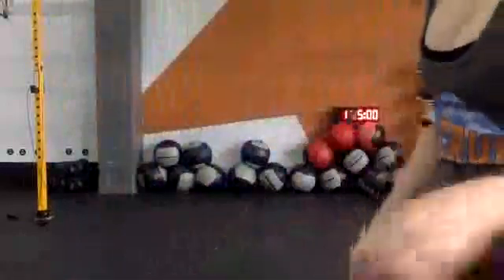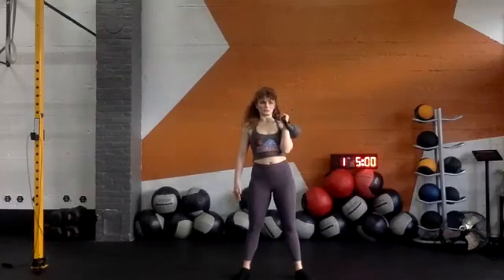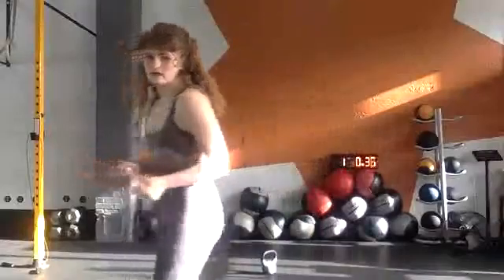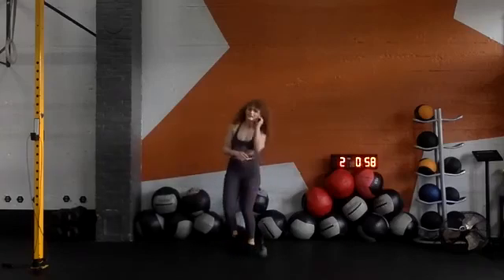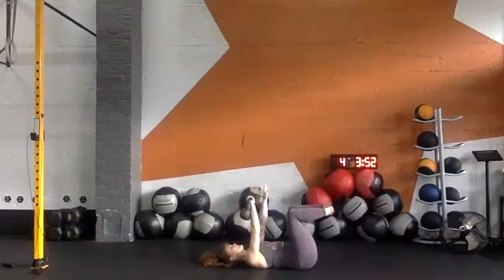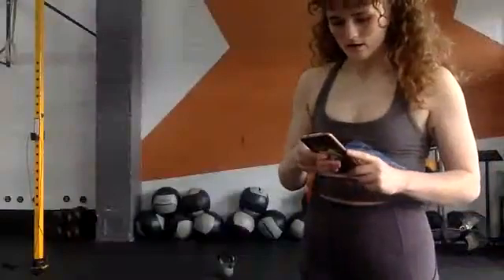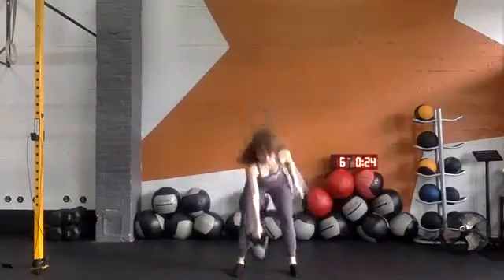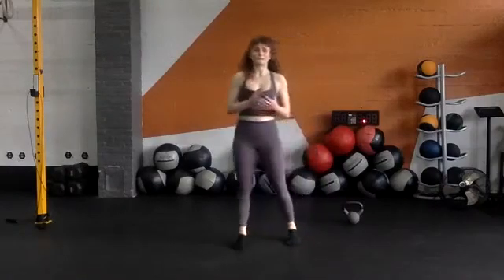Weighted workout 4/11 Full Body Conditioning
Full Body Con
5 Min 5 rep ARAMPS
x2
A,B,C,C,B,A
--A--
Single Arm Clean
Single Arm Press
Single Arm Squat

--B--
Single Arm Row(5)
Single Arm Deadlift(5)
Single Arm March(5e) - same thing.

--C--
Single Arm Glute Bridge Press
Single Arm, Single Leg Bridge with Iso Hold
Single Arm DeadBug